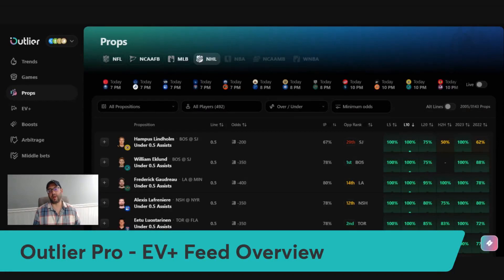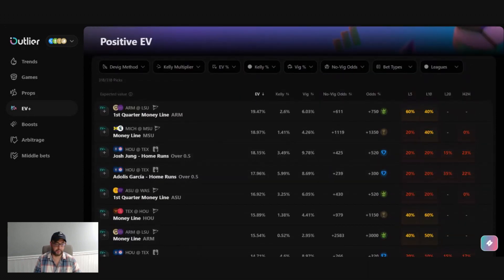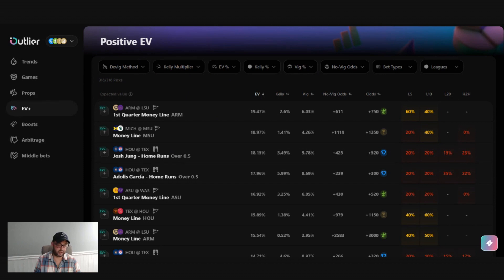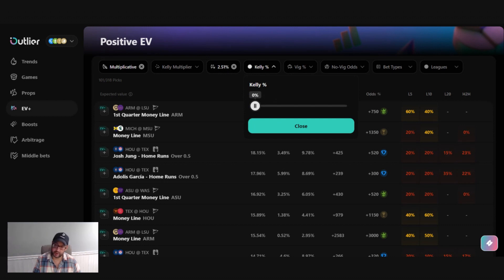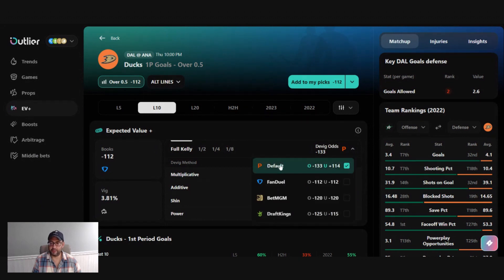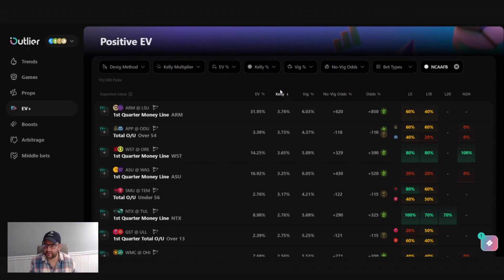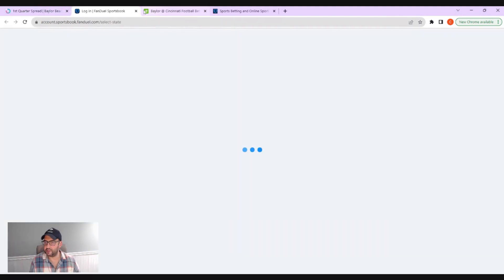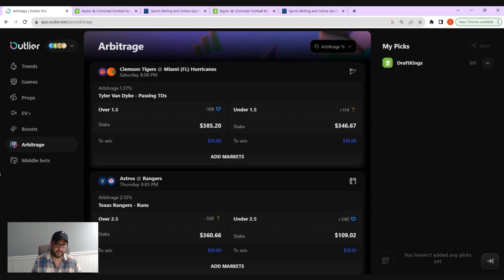Positive EV Walkthrough | Outlier Pro Tools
In this walkthrough video, you'll learn how to find and analyze bets on Outlier's EV Feed.

0:40 What is Positive Expected Value?
1:18 Explaining the EV+ Feed
2:38 Filters
4:15 Sorting to Find Picks
4:40 Market Details and Analysis (NHL Example)
6:35 Market Details and Analysis (NCAAF Example)
7:35 Placing our Bets Seamlessly on Fanduel and Draftkings